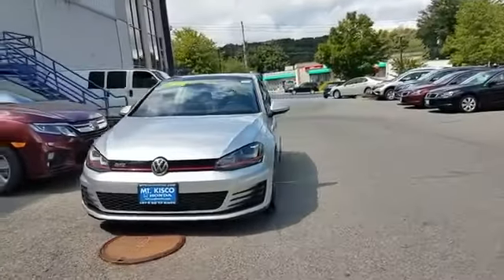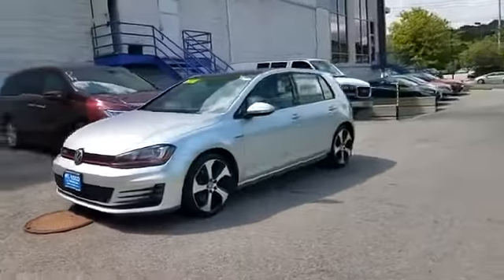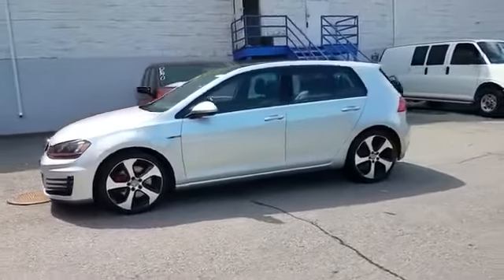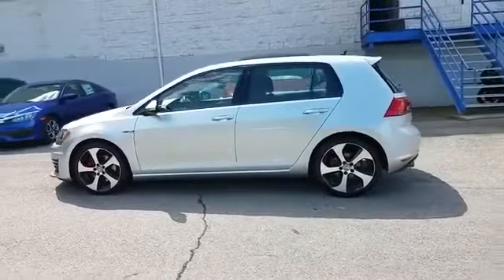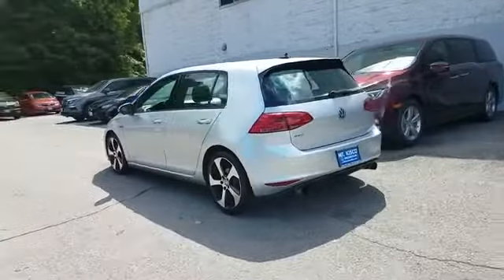2016 Volkswagen Golf GTI SE Mt Kisco, Bedford Hills, Tarrytown, White Plains, Greenwich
2016 Volkswagen Golf GTI SE Mt Kisco, Bedford Hills, Tarrytown, White Plains, Greenwich